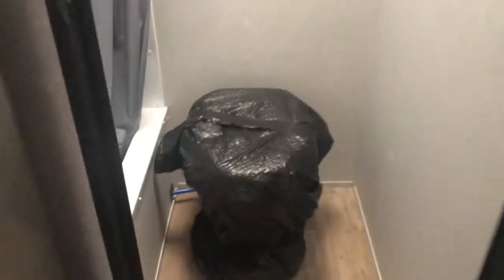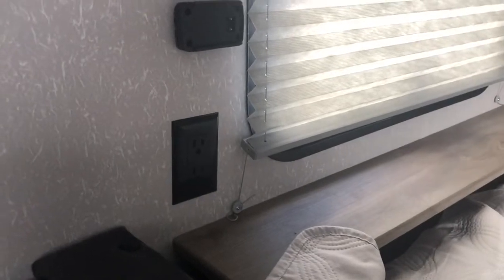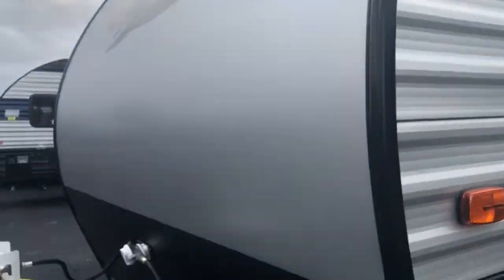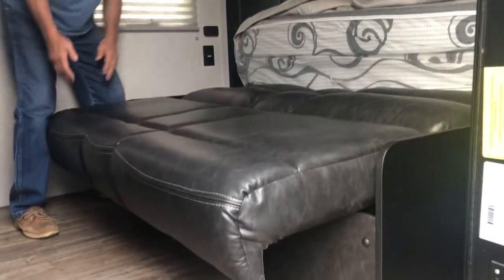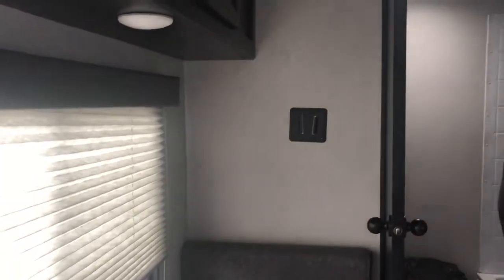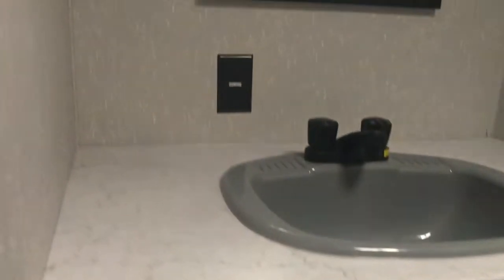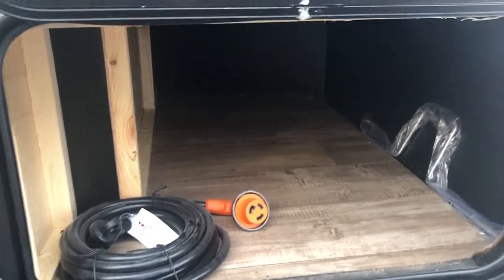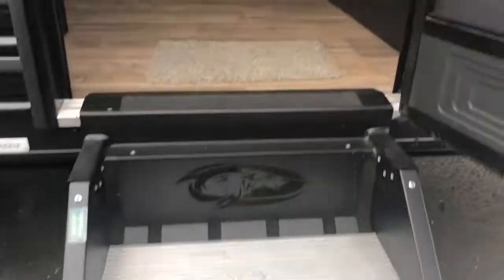2021 Forest River RV Cherokee Wolf Pup 16FQ and 16BHS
2021 Forest River RV Cherokee Wolf Pup 16FQ and 2021 Forest River RV Cherokee Wolf pup 16BH